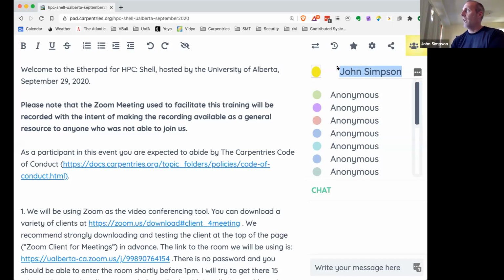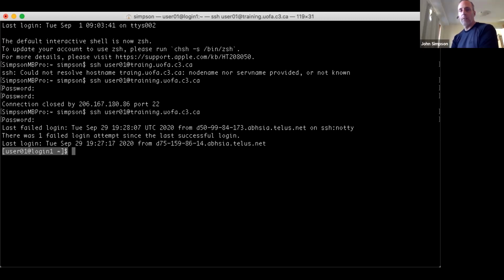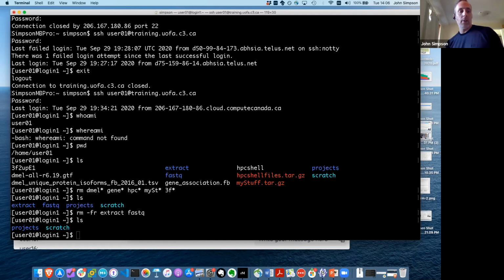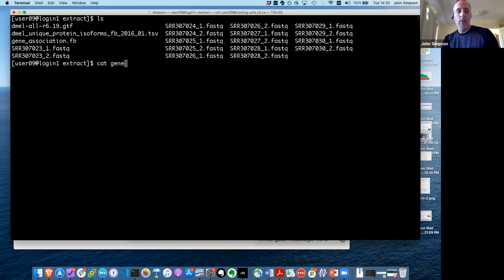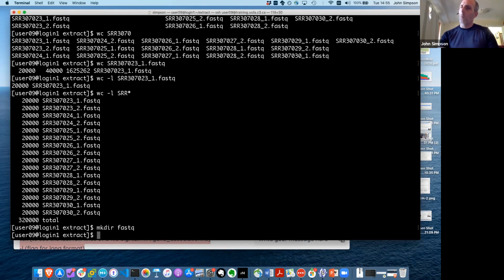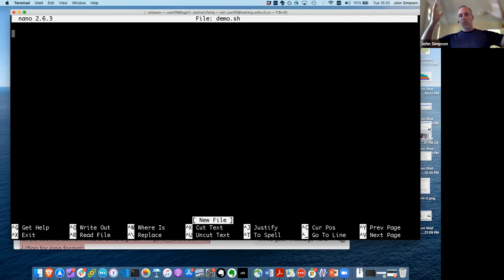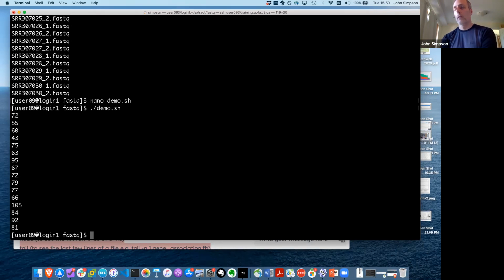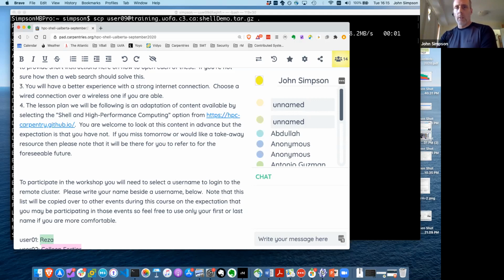HPC: Shell - Fall Research Computing Bootcamp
This 3-hour workshop will introduce you to the basic interface for using a High-Performance Computing environment: the Linux Shell, a command line environment. You will learn how to login to a remote HPC machine and perform common commands used in such an environment such as moving through directories, viewing files, and moving files on and off the system. This is a version of the face-to-face workshop that we run regularly that has been truncated slightly to account for some inefficiencies of the online environment. Participants will need a computer that has a strong internet connection to handle video streaming. They will also need software to access the HPC systems that will be used as part of the course. Instructions on installing such software will be shared with registrants a few days before the course.